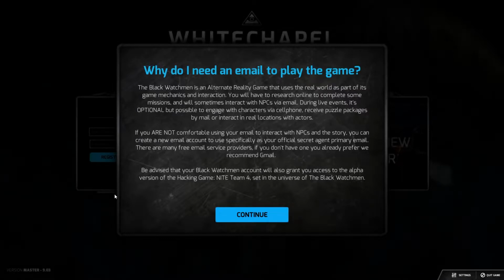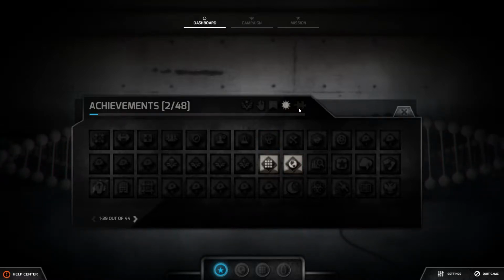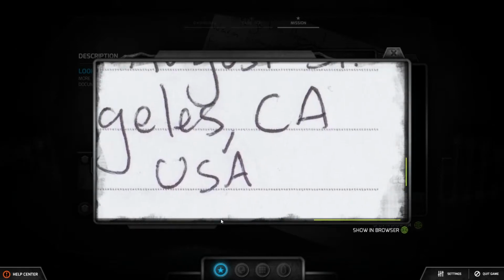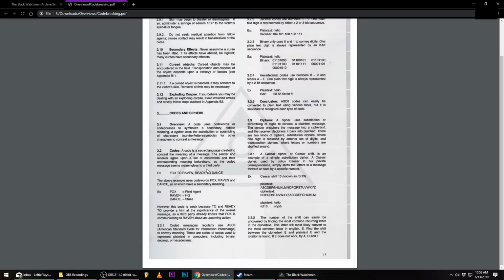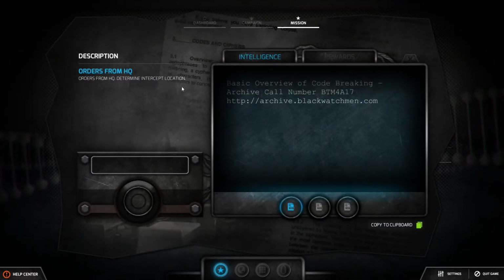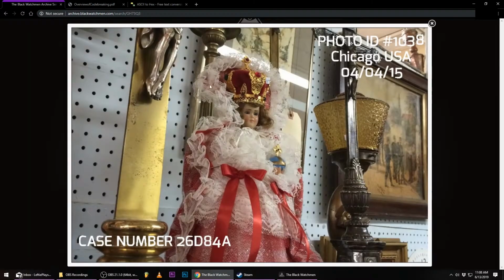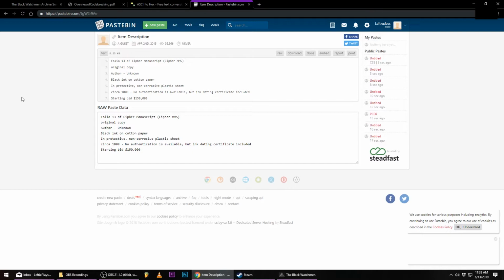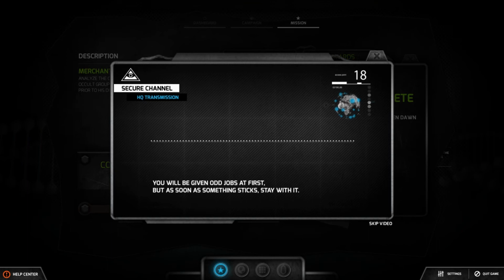The Black Watchmen - Part 1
Welcome to the Black Watchmen, an alternate reality game that uses your email, the web, your phone, and other methods for you to become a secret agent and research the paranormal! This looks super awesome and hopefully will be a great comeback from a long hiatus.